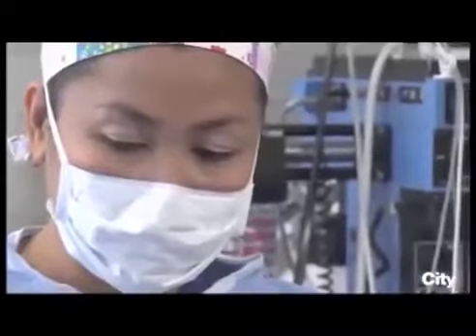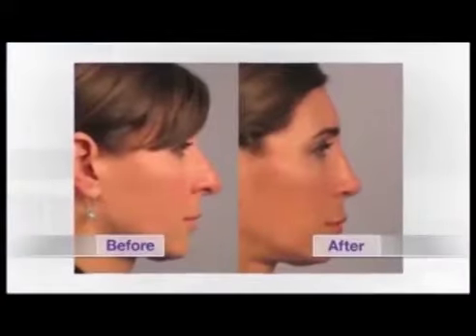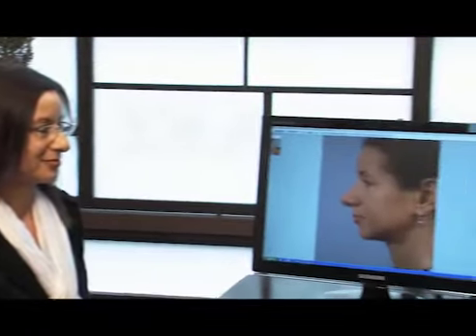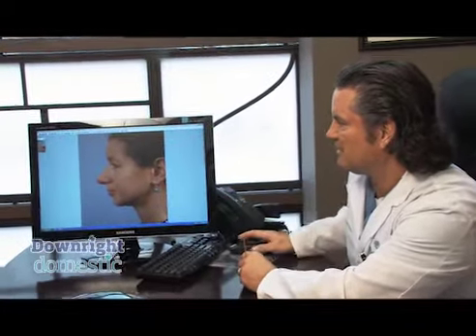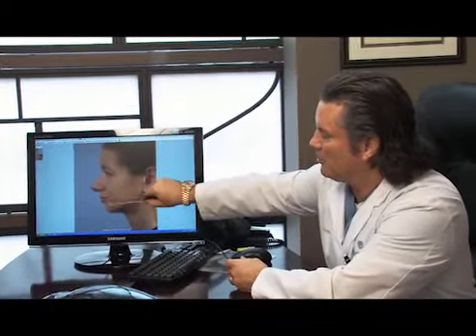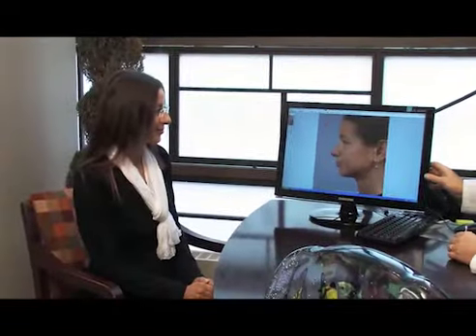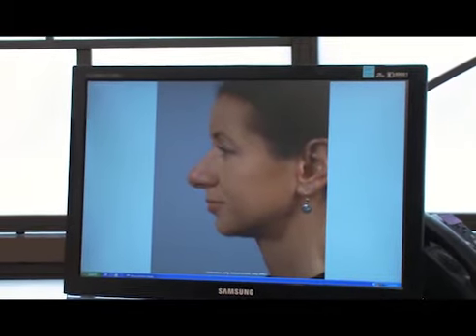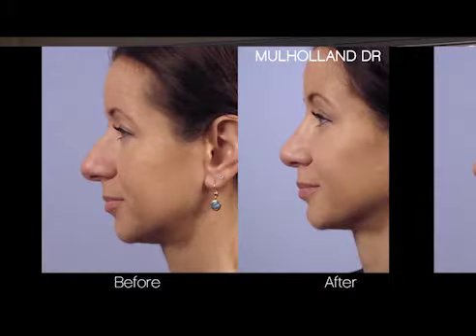Dr. Mulholland Performs a Rhinoplasty on CityLine and DownRight Domestic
Dr. Mulholland speaks about rhinoplasty, the most common plastic surgery he performs at Spamedica in Toronto. The nose job results his patients receive are unparalleled in the plastic surgery field. It’s no wonder why Spamedica’s Dr.Mulholland performs the best rhinoplasty in Canada!

SpaMedica is a Toronto-based cosmetic surgery practice that specializes in plastic surgery of all sorts—from face to body, and from surgical to non-surgical.
Our experienced team of experts will help you decide the right procedure to accommodate your needs. They’ll guide you every step of the way and help you navigate through your plastic surgery journey, ensuring optimal results.

At SpaMedica, our mission is to deliver awesome customer service and excellent aesthetic outcomes—every time, to every customer.